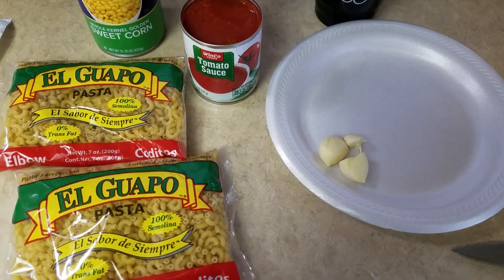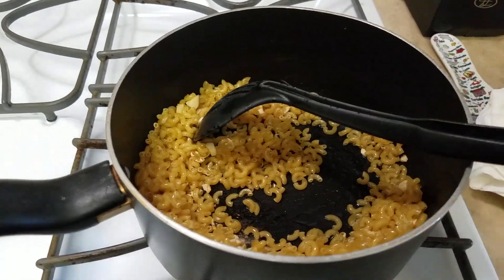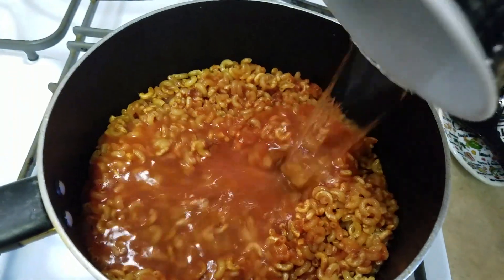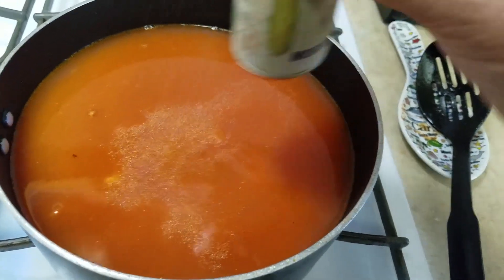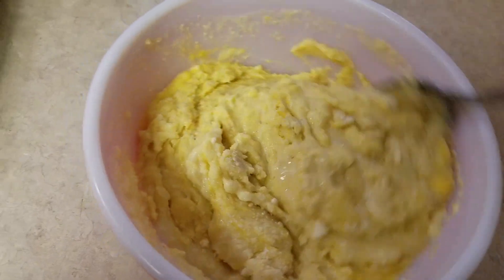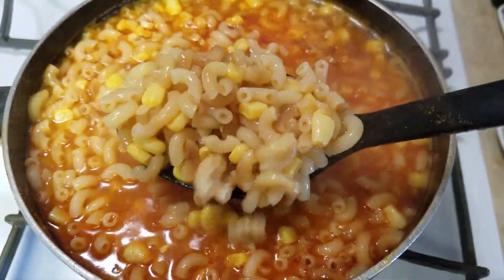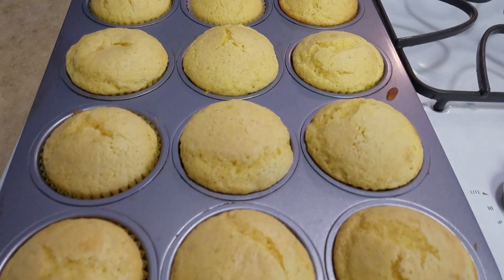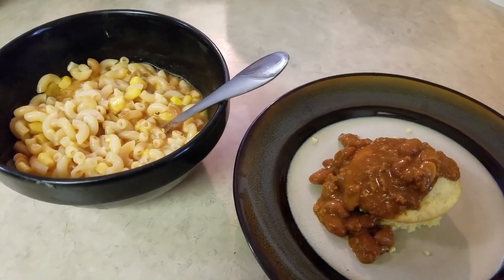Making Dinner For My Family - Sopa Corn Bread Chili & I'll Show You How Yummy 6-3-19 💚😊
Hi guys ,making sopa n corn bread n chill beans yummie a quick lunch or dinner if u like lol hope u enjoy this cooking video as I love cooking n sharing ") if u have not subscribed I wish u would, please hit the bell button so next time you will be notified, n if u like this video please give us a thumps up have a bless day guys ! 😚😚😚💚💚

KIMMYS CLOTHES
2370 W Cleveland Avenue